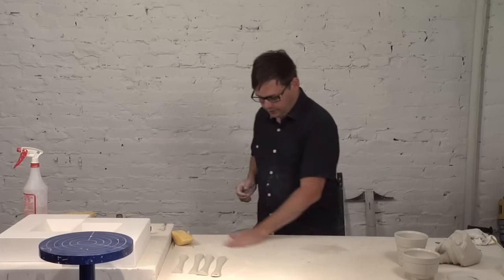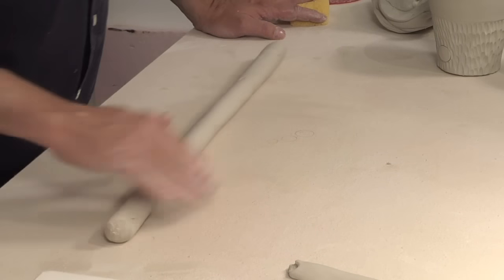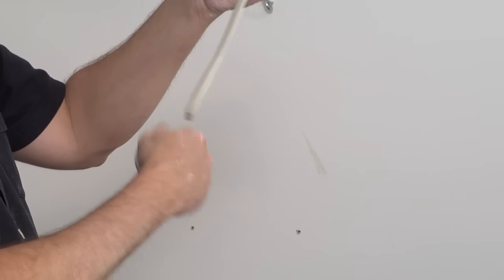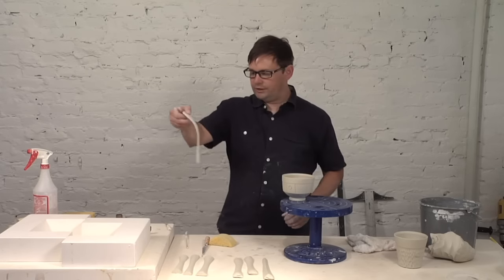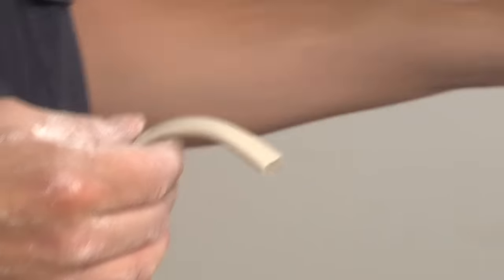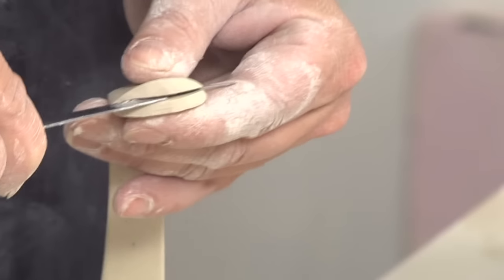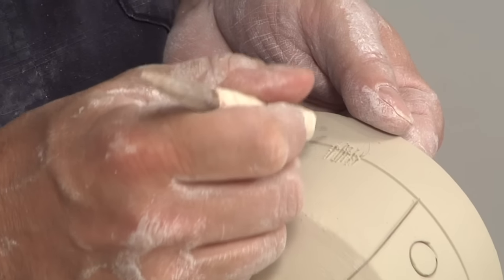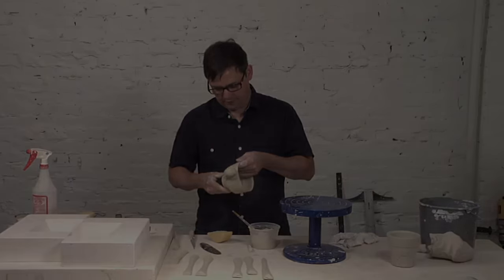Tips for Making Graceful Refined Handles Without Much Pulling - PAUL DONNELLY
This video is an excerpt from his video Designing for Function: Wheel Throwin, Handbuilding, and Variable Molds. This video is available in the Ceramic Arts Network Shop